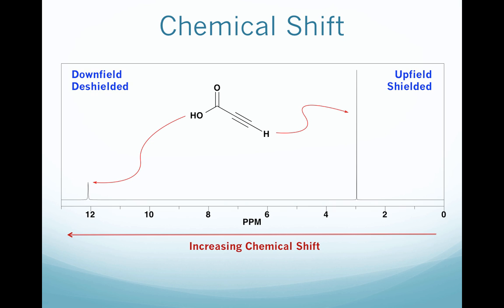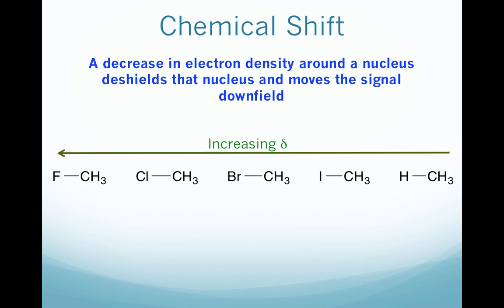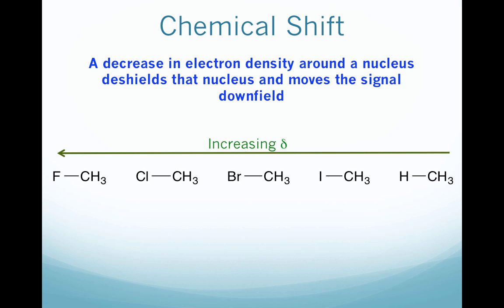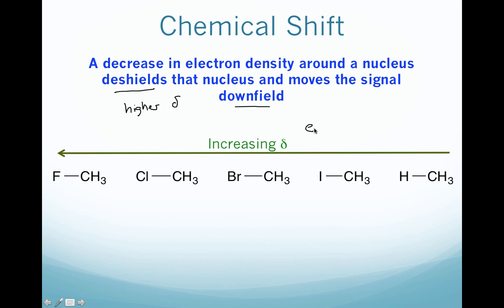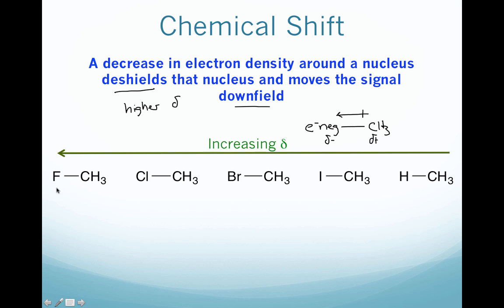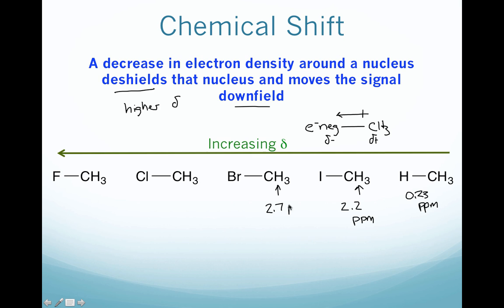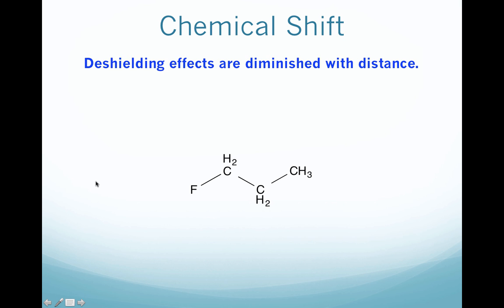NMR - 4. Chemical Shift